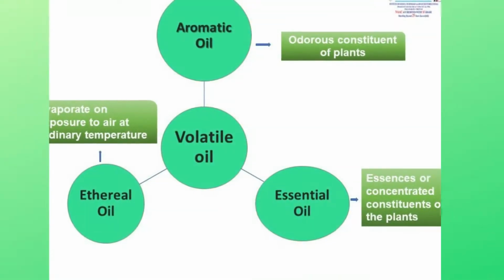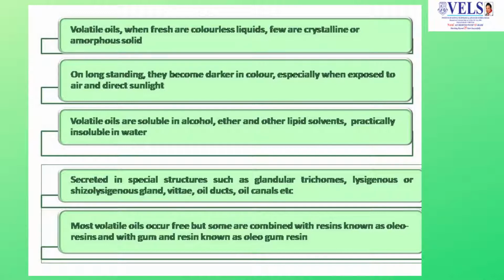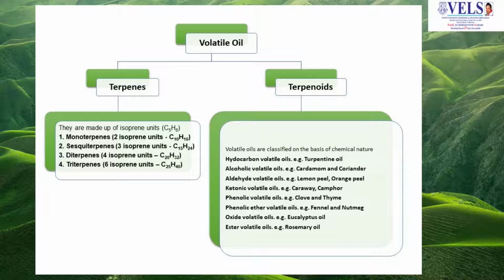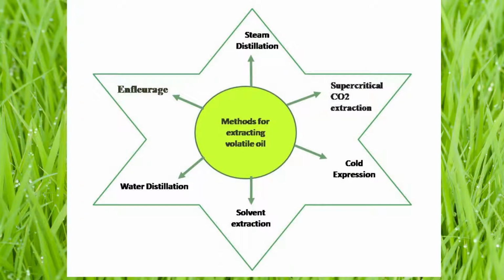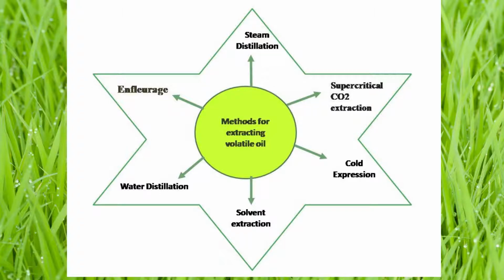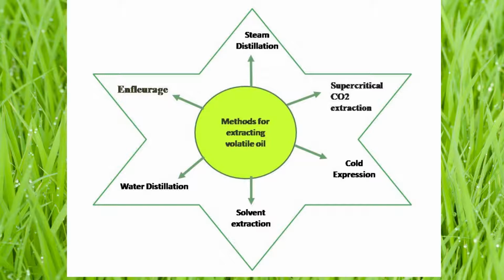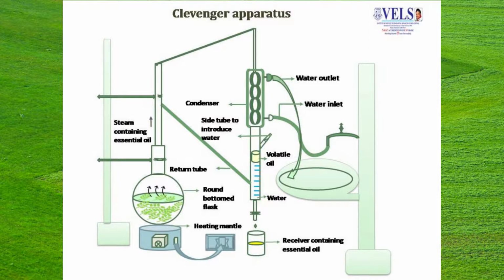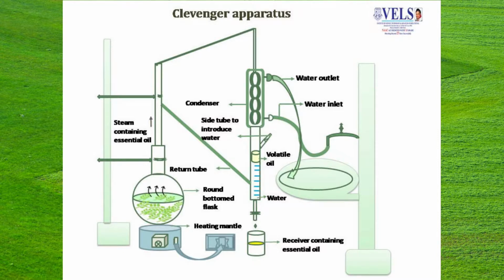Extraction of volatile oil using Clevenger apparatus